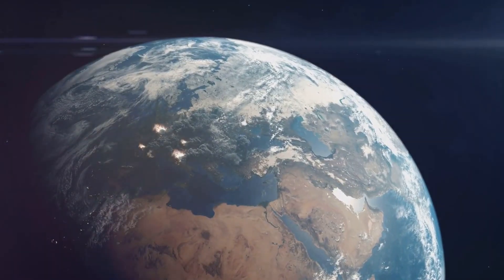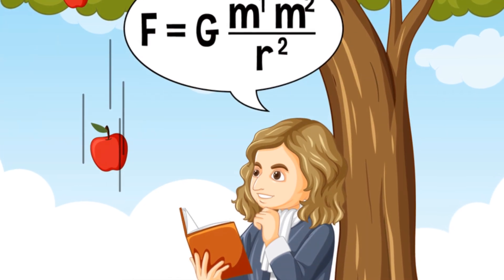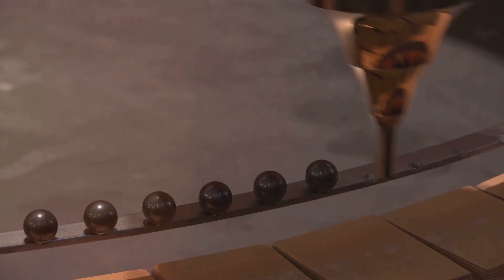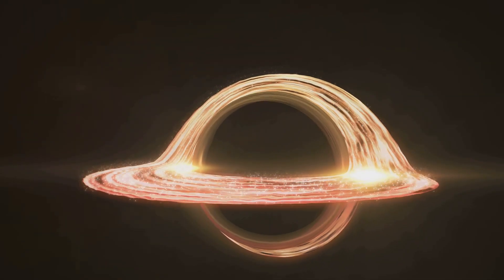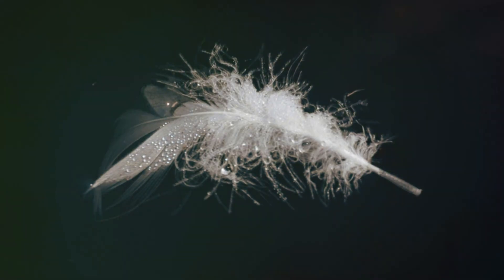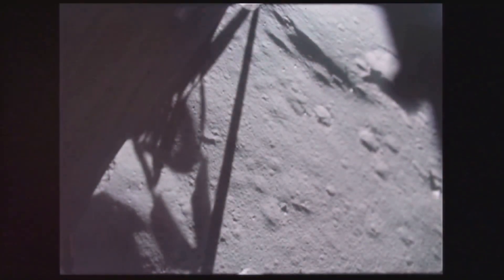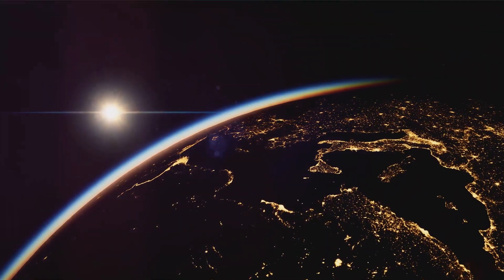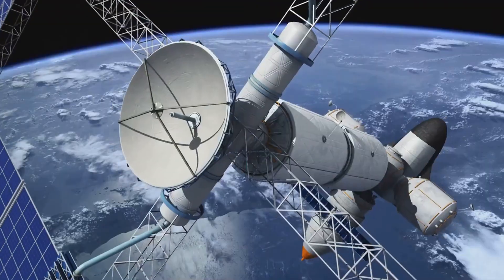Why Do Things Fall to Earth? Gravity Explained Simply 🌍✨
Welcome to You-Pedia, your go-to channel for turning curiosity into knowledge! In this video, we delve into the captivating world of gravity to answer a fundamental question: Why do things fall to the Earth? 🌟

📌 What You’ll Learn:

 • The basics of gravity and its role in our universe.
 • How Sir Isaac Newton’s discoveries changed our understanding of gravity.
 • The fascinating principles of gravitational force and how they apply to objects of all sizes.
 • Real-life examples of gravity at work, from falling apples to skydiving adventures.

🧠 Key Concepts:

 • Newton’s Law of Universal Gravitation.
 • The effects of gravity on different objects, regardless of their mass.
 • How gravity influences everyday phenomena and keeps our planet in balance.

 • The role of gravity in the universe.
 • Differences in gravitational pull on Earth and other celestial bodies.
 • Fun experiments demonstrating the principles of gravity.

 • How Black Holes Work
 • The Big Bang: How Our Universe Began
 • The Mysteries of Space and Time

📢 Engage with Us:
Have questions about gravity or other science topics? Drop them in the comments below, and we’ll feature them in an upcoming video! 💬

Don’t miss out on new content every week, from deep dives into scientific phenomena to fun, educational experiments! 🌌